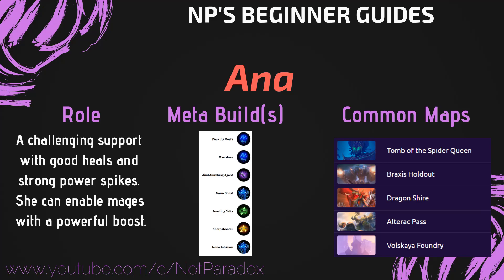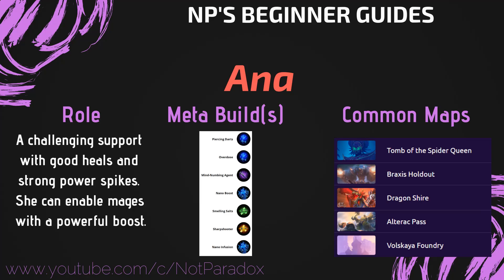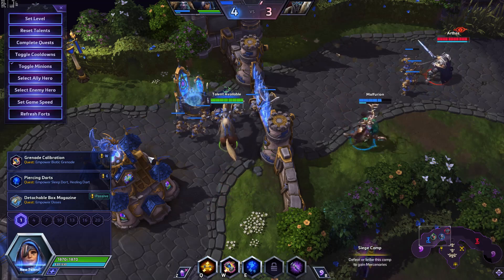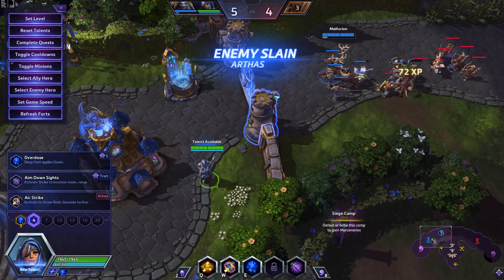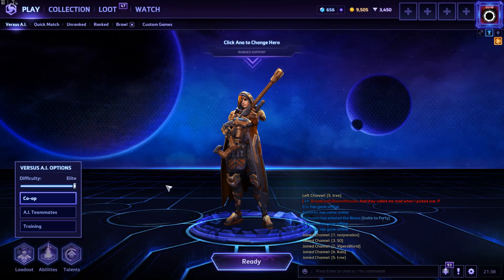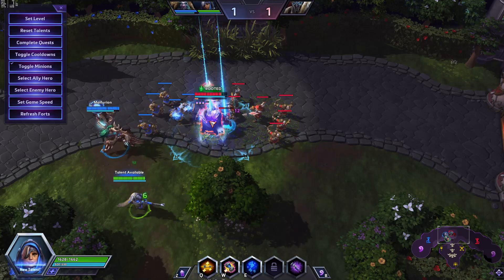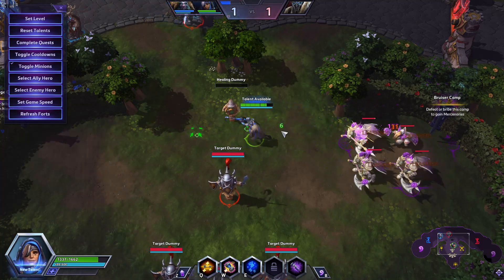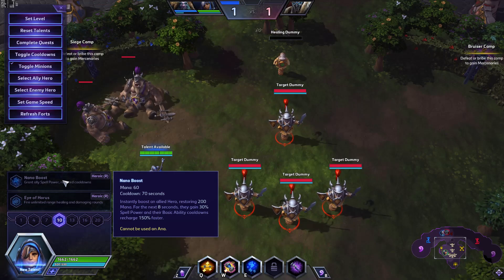[Ana] Beginner's Guide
Ana is probably one of the most difficult healers to do consistently well with as she relies a lot on getting her quest done quickly as well as well-aimed abilities.